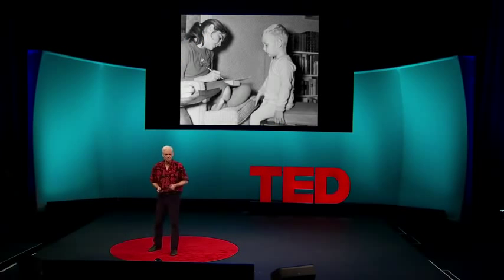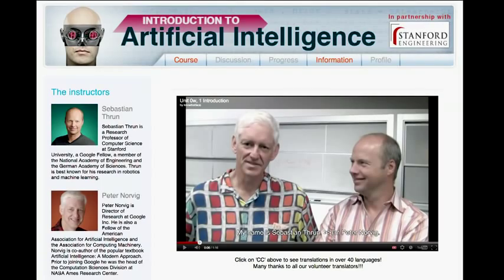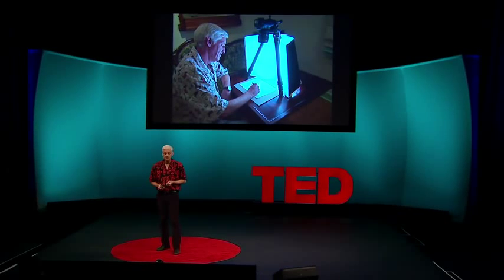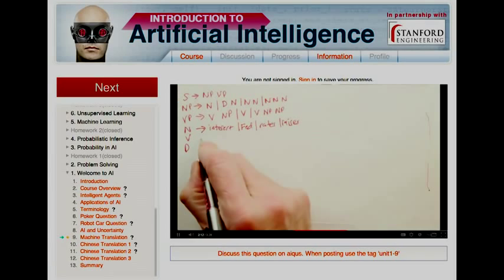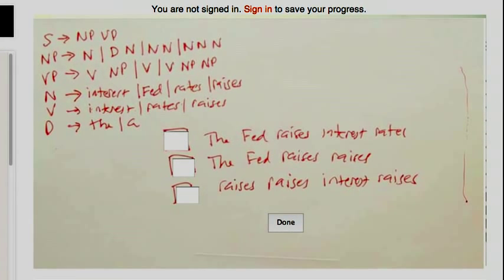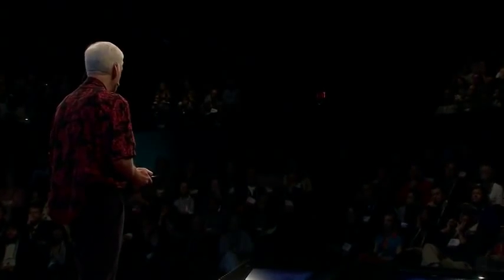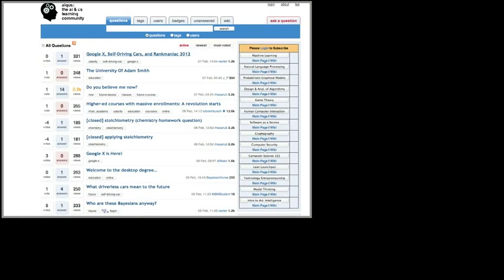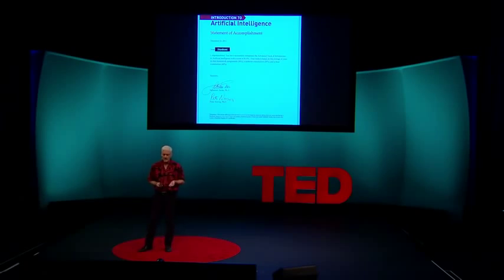'Peter Norvig: The 100,000-student classroom'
From Ted.com:

'In the fall of 2011 Peter Norvig taught a class with Sebastian Thrun on artificial intelligence at Stanford attended by 175 students in situ -- and over 100,000 via an interactive webcast. He shares what he learned about teaching to a global classroom.

Peter Norvig is a leading American computer scientist, expert on artificial intelligence and the Director of Research at Google Inc.'

For anyone looking for guidance on how to teach online, Peter Norvig shares some excellent tips from his experience of facilitating learning for more people than could ever fit in a single school, let alone a classroom.

Issued under CC-BY-NC-SA licence